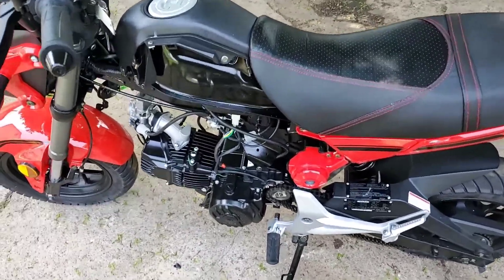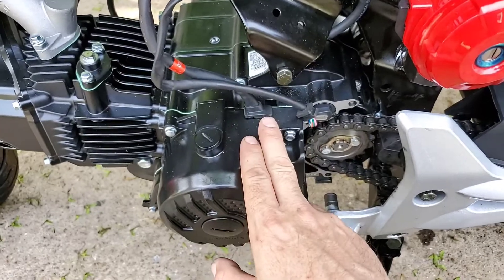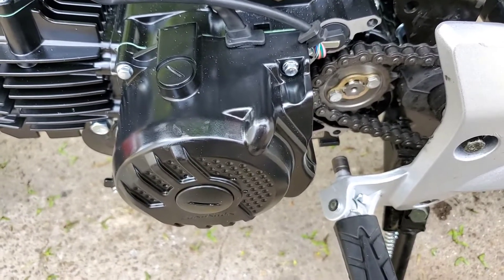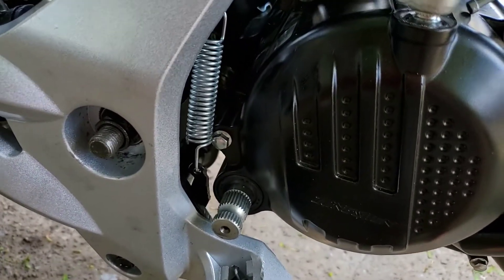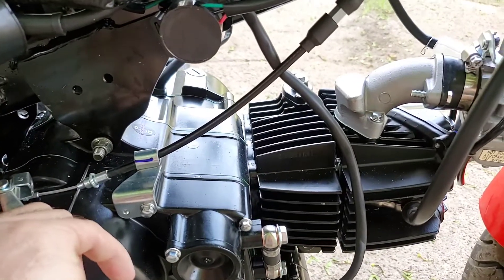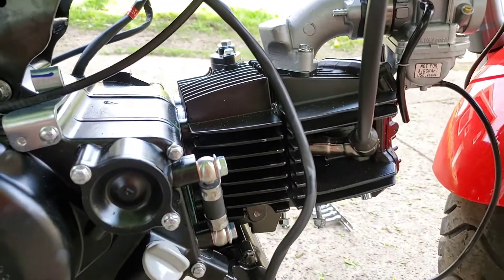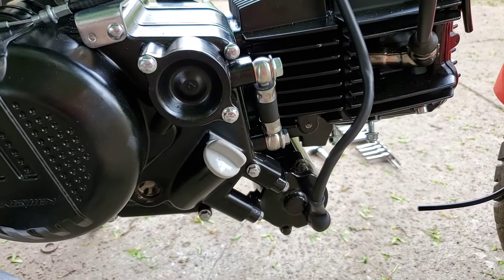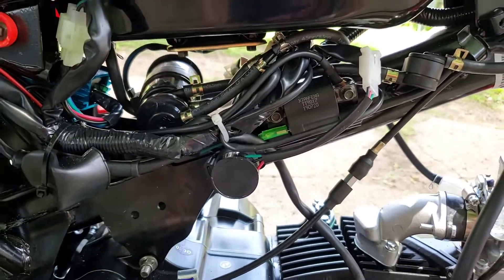Taotao hellcat Zs190 install tips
A few possible install tips on a taotao hellcat 125.